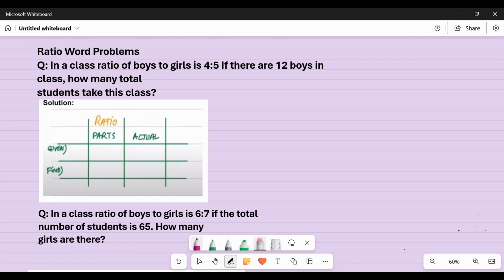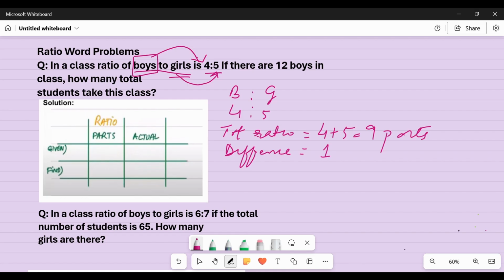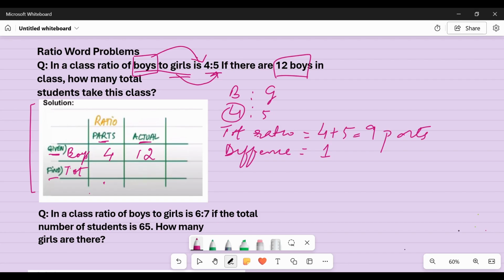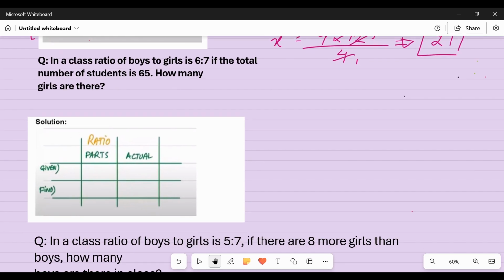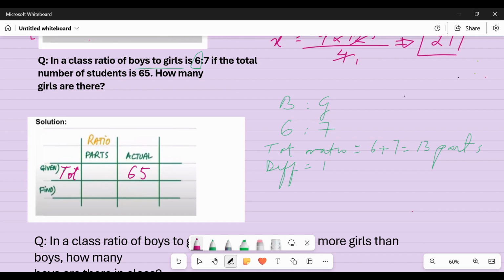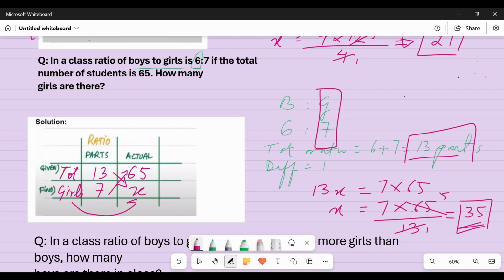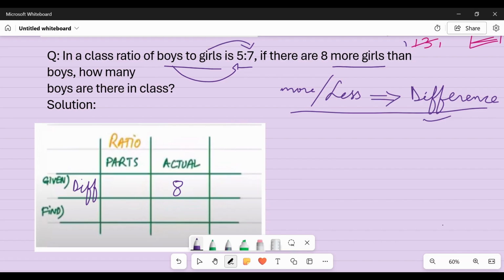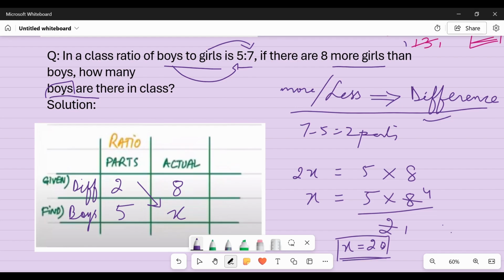Ratio tricks for competitive exams| Math for class 7 / 8 / class 9 / GCSE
📘 Math Made Simple: Ratio Word Problems Made Easy!
Are you struggling with ratio word problems? In this video, we’ll break down ratio concepts step by step with clear explanations and easy examples. Learn how to identify ratios, compare quantities, and solve real-life ratio problems — all in a simple and fun way!

✅ What You’ll Learn:

What ratios are and how to read them

How to solve ratio word problems quickly

Tricks for comparing and simplifying ratios

Real-life examples to understand ratios better

This lesson is perfect for Grade 6–8 students, teachers, or anyone who wants to improve their math skills.
By the end of this video, you’ll be solving ratio problems with confidence!

📚 Topics Covered:

Ratio Word Problem Examples
Ratio Simplification and Conversion